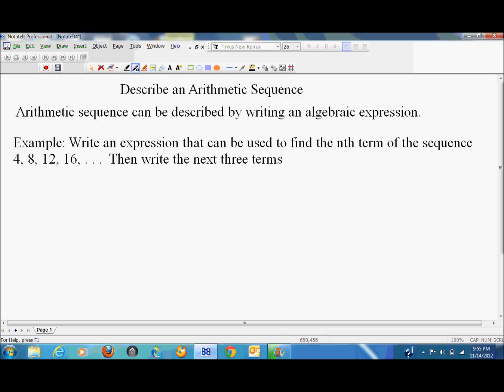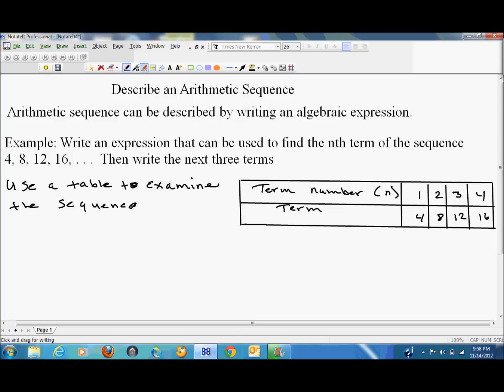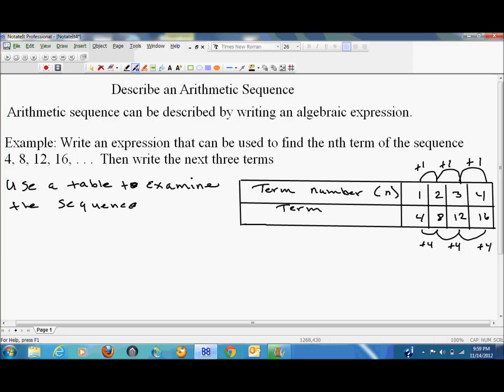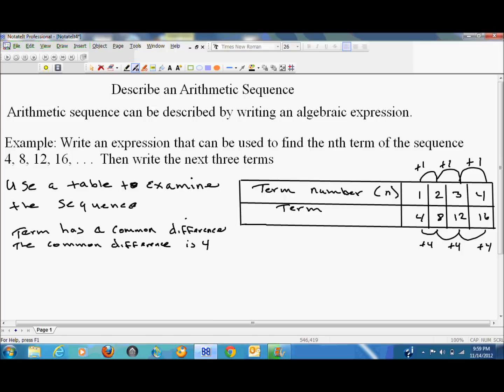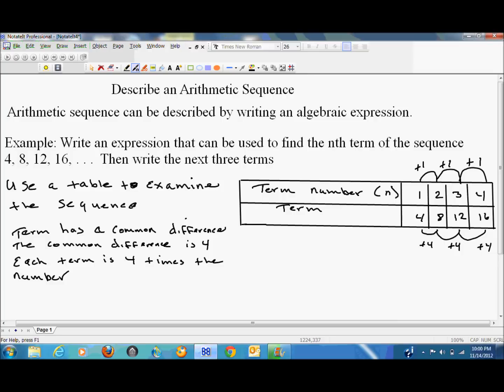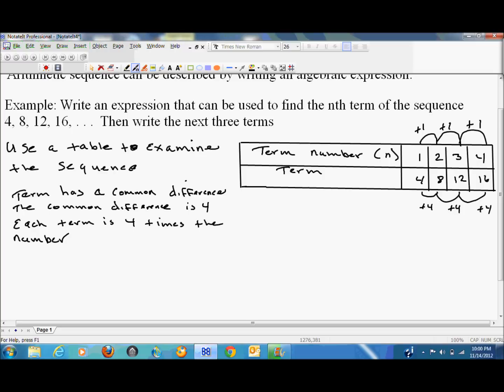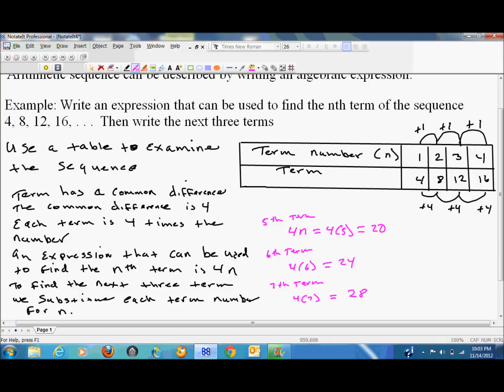Describe an Arithmetic Sequence